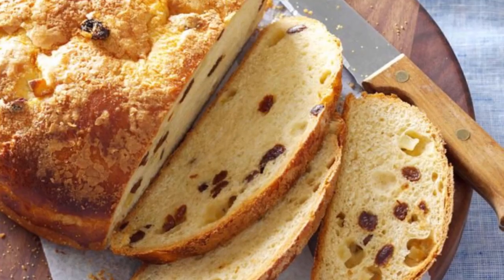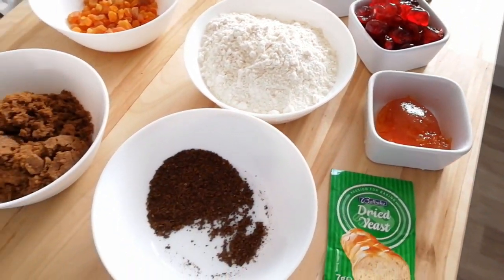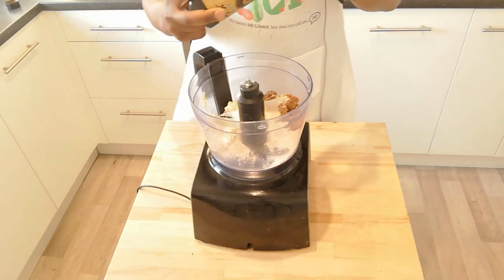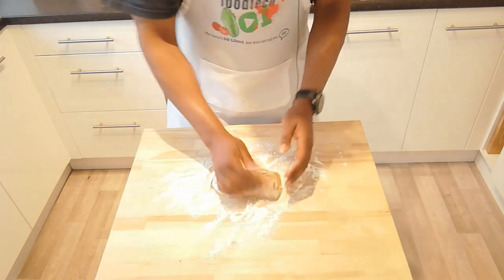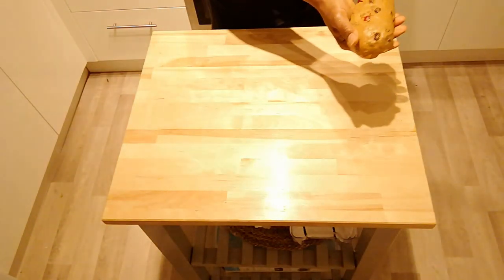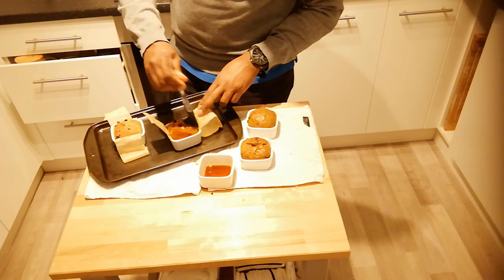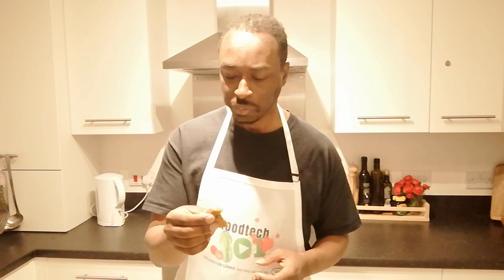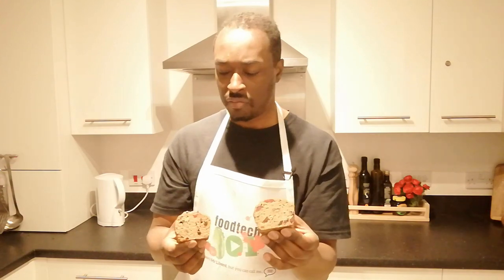How to make Jamaican bun - and bake 2 ways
Step by step guide to making Jamaican Spice Bun - just in time for Easter!

RECIPE

1 - All all dry ingredients to mixing bowl
   Including:
   200g Strong white flour
   1 tablespoon of wheat bran and 1 tablespoon of wheat germ
   1 teaspoon of rock salt
   50g soft brown sugar
   1 spoon of ground pimento seed (also know as "all-Spice")
   50g of margarine
   7g of fast acting dried yeast
   1tsp of molasses
   1 teaspoon on cinnamon

2 - Pour in MAXIMUM of 150ml of water as the ingredients are being mixed.

3 - Kneed until soft of and pliable.

4 - Leave to prove for at least an hour in a warm place - allow the dough to grow to double the size.

5 - Add your choice of dried fruit.

6 - Bake at 200 degrees for half an hour for mini buns, 35 - 40 minutes a standard loaf.

7 - Once baked, brush a mixture of brown sugar and cinnamon in hot water over the top for a glaze (optional).